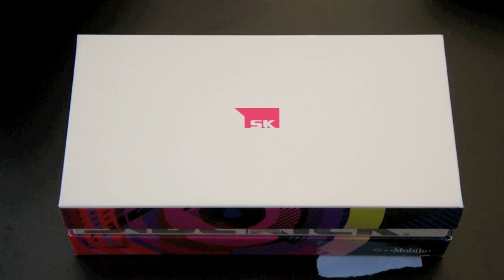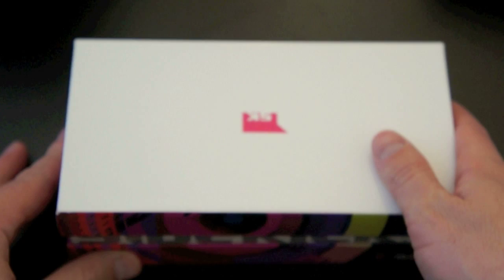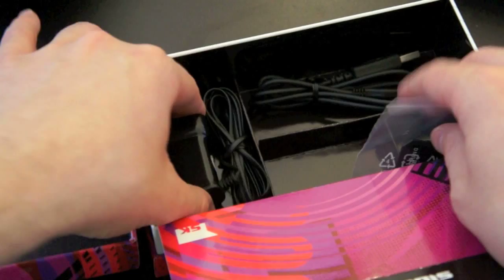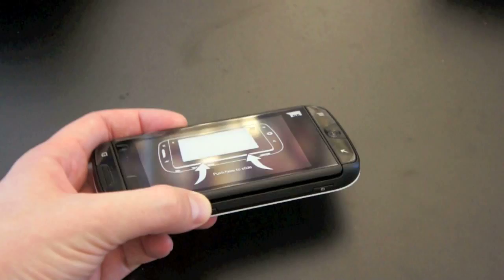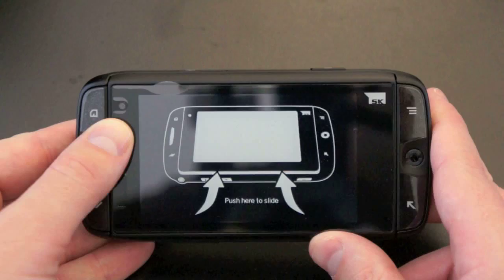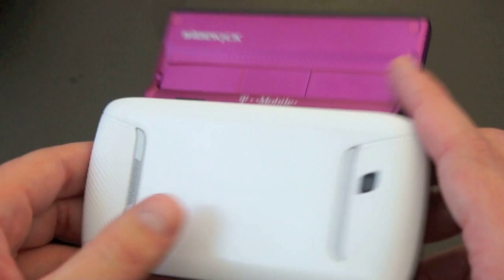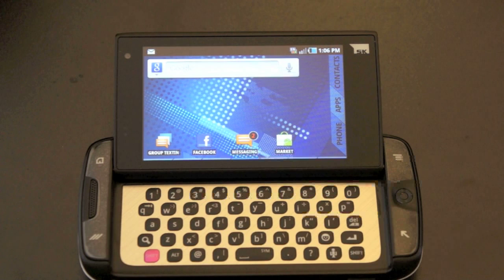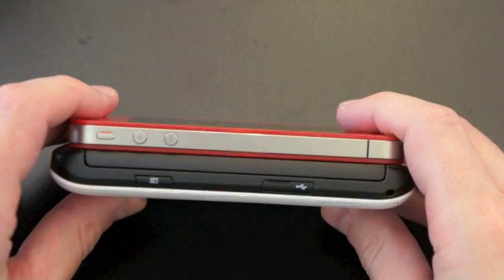Sidekick 4G Unboxing & Hands On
T- Mobile Sidekick 4G Unboxing and Hands On

Jon Rettinger from TechnoBuffalo unboxes and gets hands on with the new T-Mobile Sidekick 4G.

Here it is: The T-Mobile Sidekick 4G, the long-awaited successor to the texting phone that burned many a teenager's fingers off and drove up cell phone bill all across the country. So how does this new version by Samsung, complete with touchscreen and Android 2.2, compare?